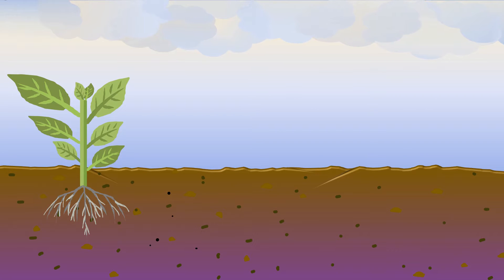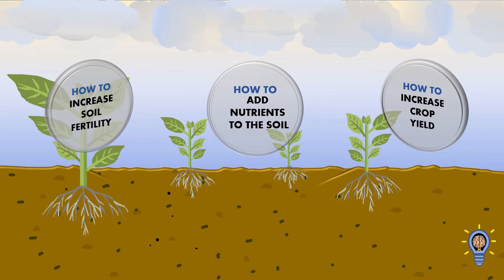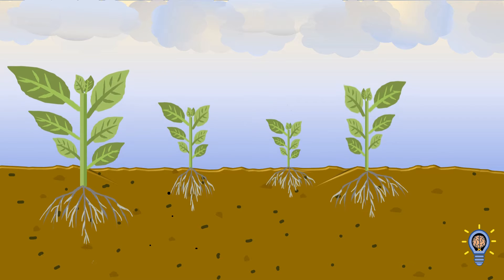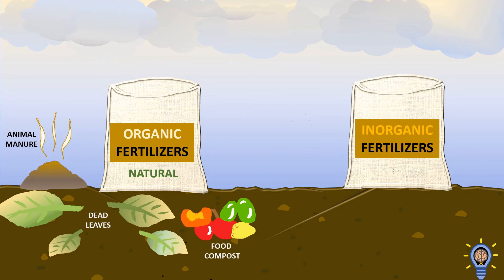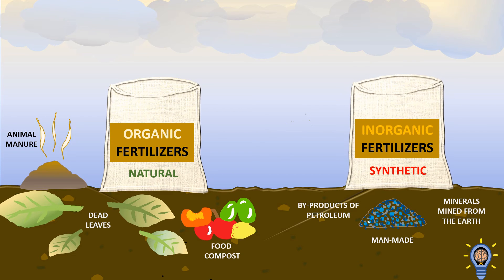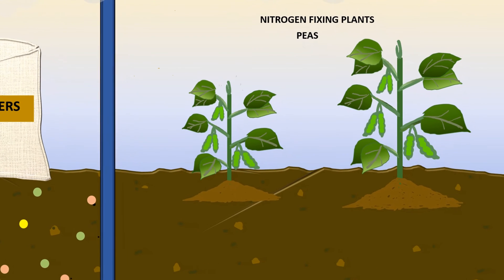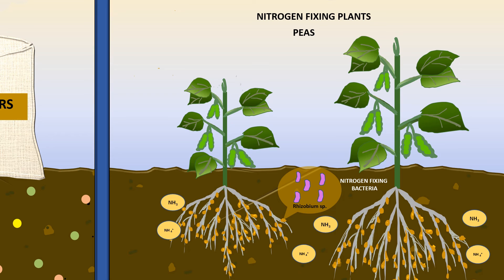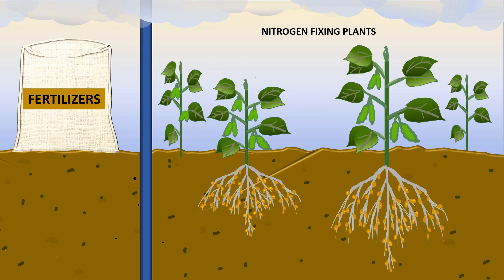HOW TO INCREASE SOIL FERTILITY/CROP YIELD? | SCIENCE|BIOLOGY| SPM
The video discuss on two simple answers that you can give when questions ask on either one of these three questions:

1)How to increase soil fertility
2) How to increase crop yield
3)How to add nutrients into the soil

ANSWERS;

1) ADDITION OF FERTILIZERS
2)PLANTING NITROGEN FIXING PLANTS (LEGUMES)